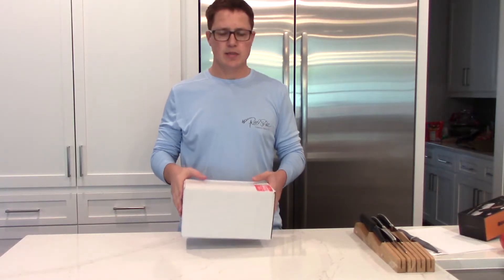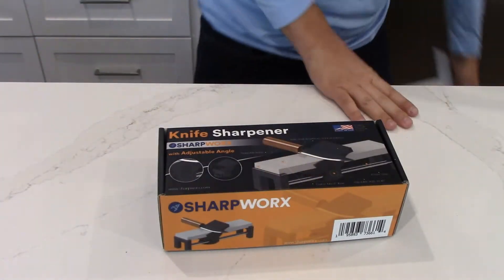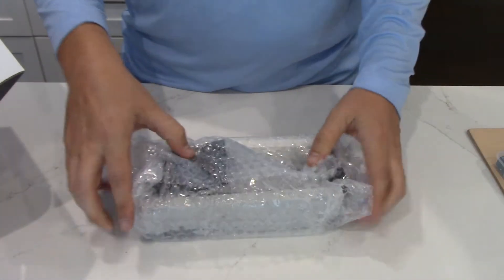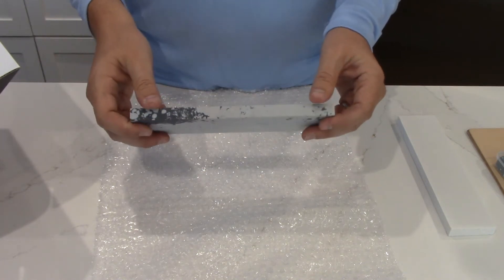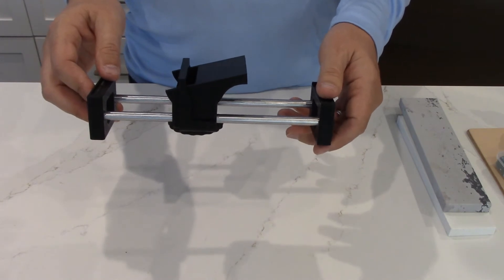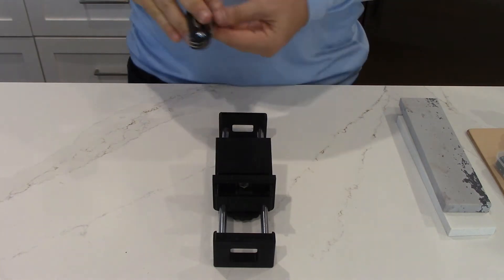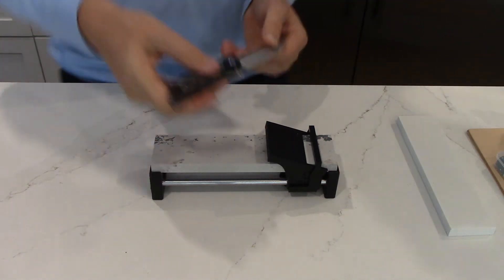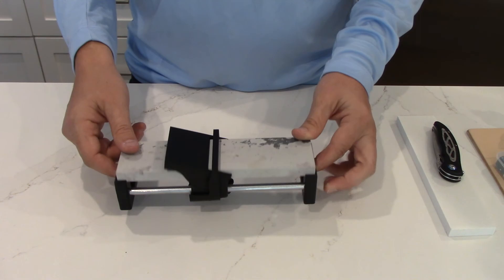Unboxing the Sharpener: SharpWorx.com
I take a mailer box with the sharpener in it and show what comes with the package.